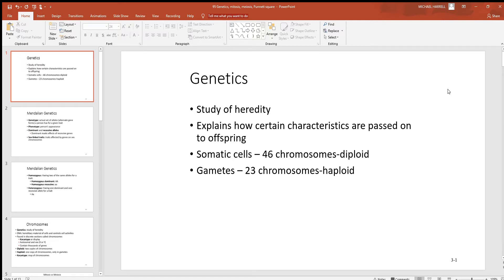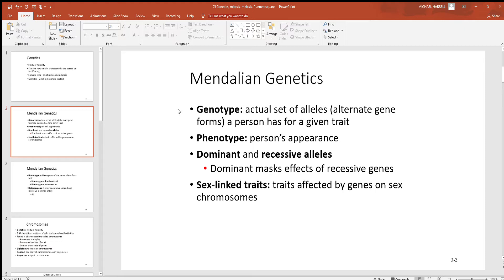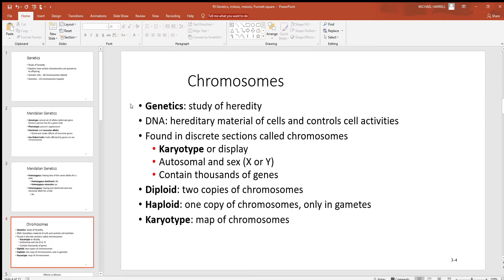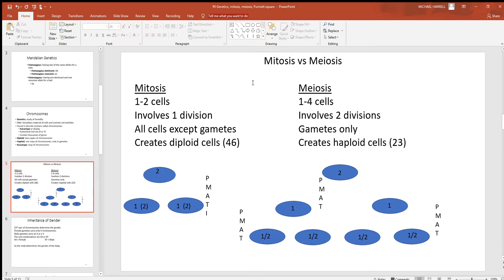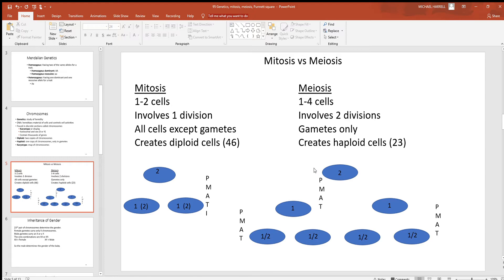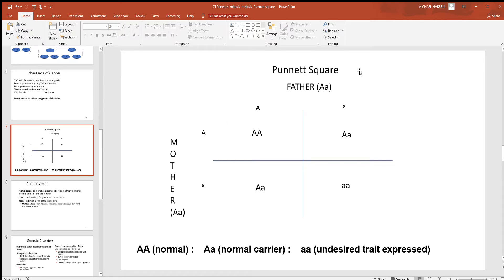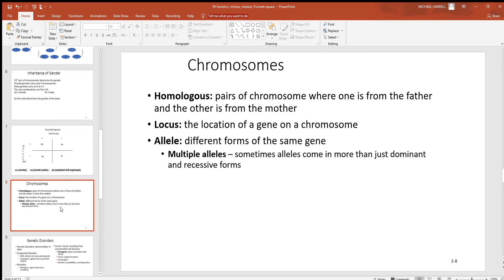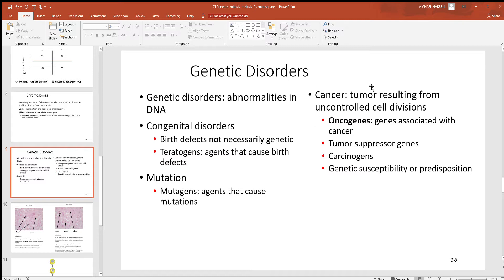95 Genetics, mitosis, meiosis, Punnett square PowerPoint 2019 07 20 18 30 04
Genetics, mitosis, meiosis, Punnett square, diploid cells, haploid cells, genotype, phenotype, homozygous and heterozygous are covered in this video.